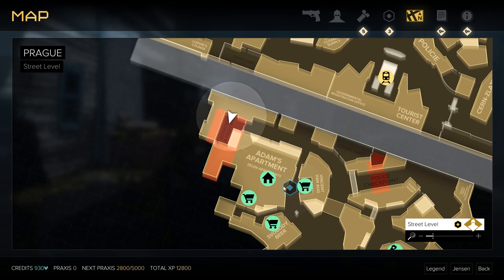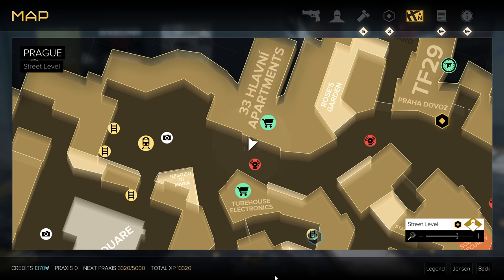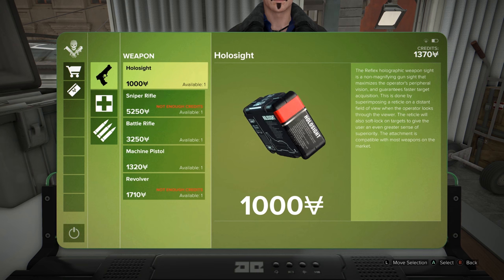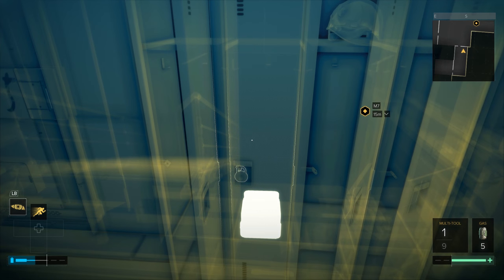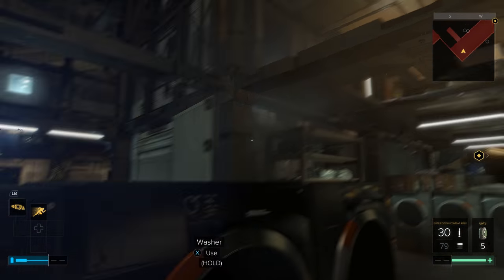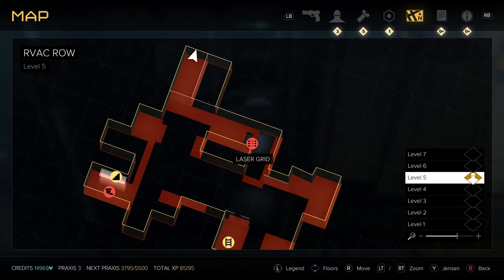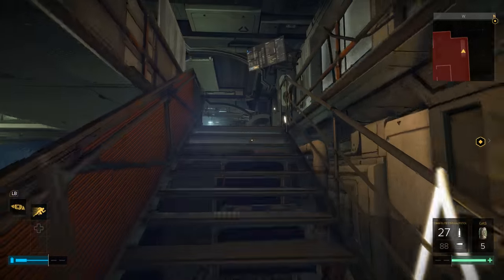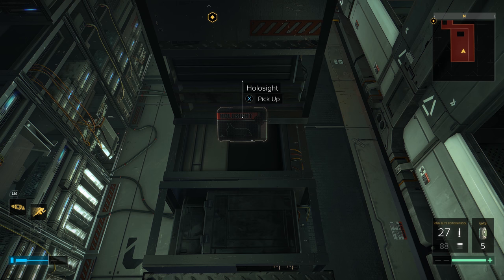Deus Ex Mankind Divided - Holosight Locations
Deus Ex Mankind Divided's weapon mods can be tricky to find.  This will show you where to find some Holosight mods.  Below you'll also find links to videos for tracking down the locations of additional weapon modifications and/or weapon attachments.